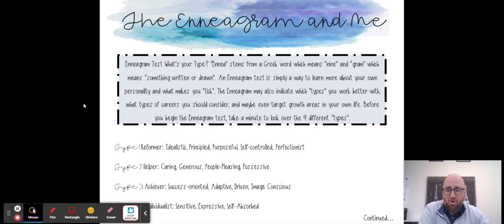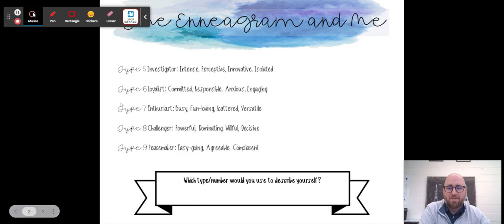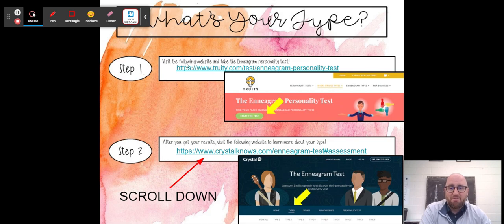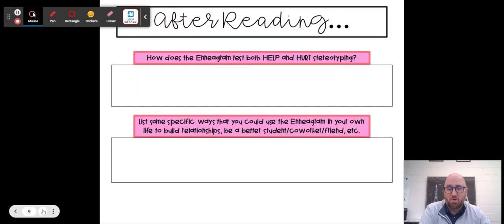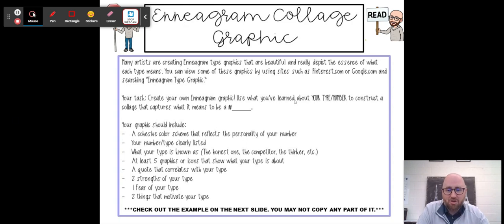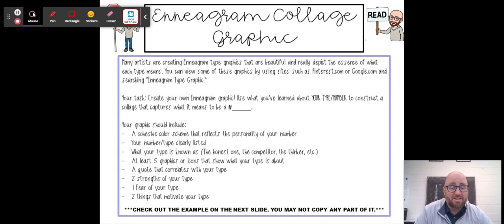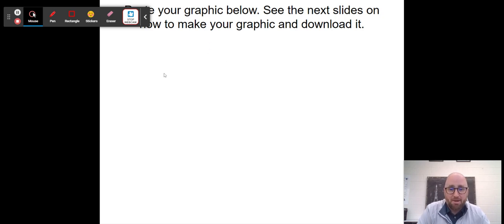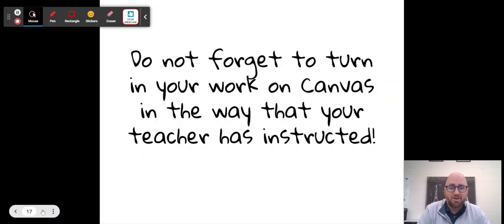Enneagram Project Instructions